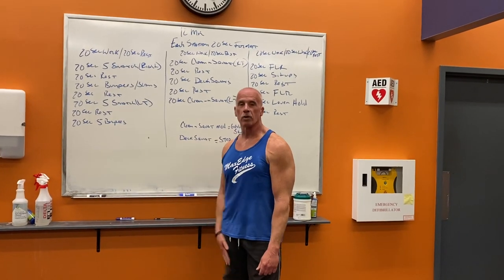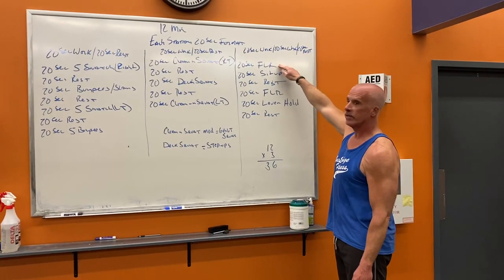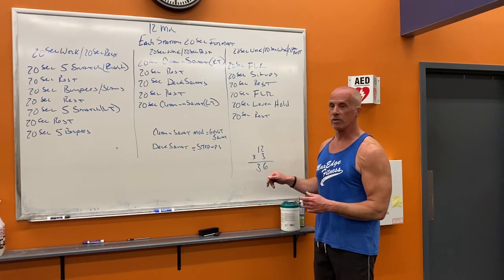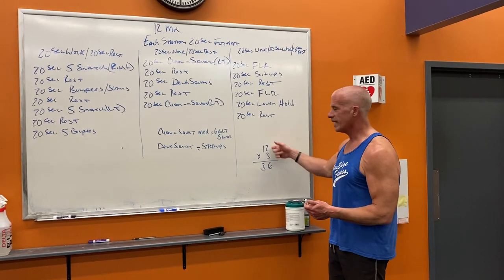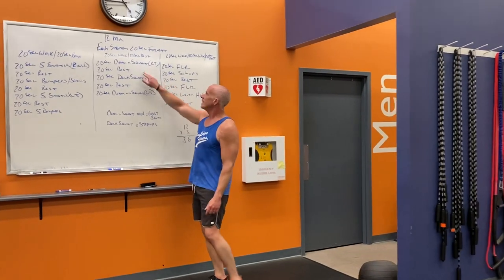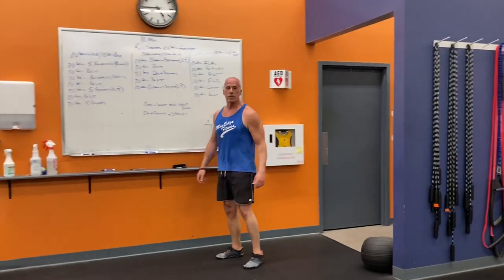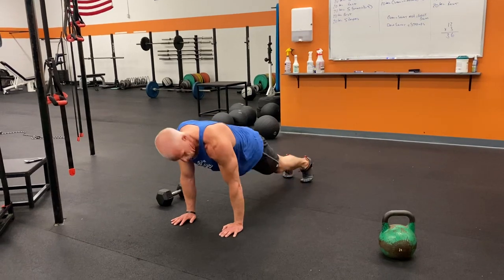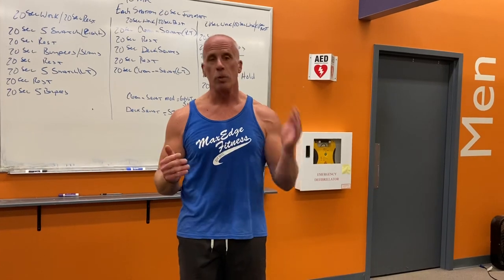MaxEdge At-Home Workout April 13, 2020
12 Min
20/20
20 Sec Work/20 Sec Rest

20 sec 5 DB Snatch(Right)
20 Sec Rest
20 Sec Burpees(slams)
20 Sec Rest
20 Sec 5 Snatch(Left)
20 Sec Rest
20 Sec Burpees(slams)
20 Sec KB or DB Clean and Squat
20 Sec Rest
20 Sec Deck Squats
20 Sec Rest
20 Sec KB or DB Clean and Squat
20 Sec Rest
20 Sec Deck Squats
20 Sec FLR
20 Sec Sit-ups
20 Sec Rest
20 Sec FLR
20 Sec Lever Hold
20 Sec Rest